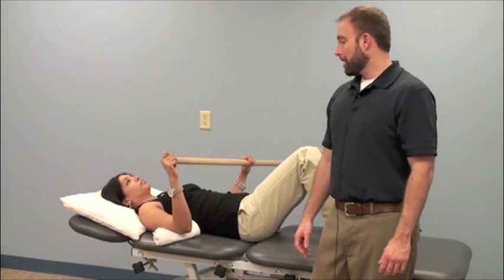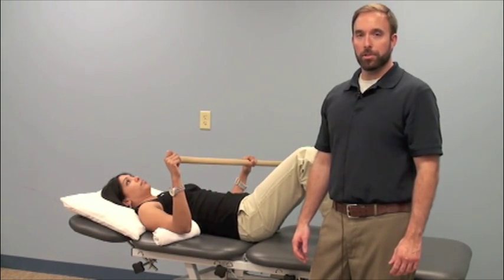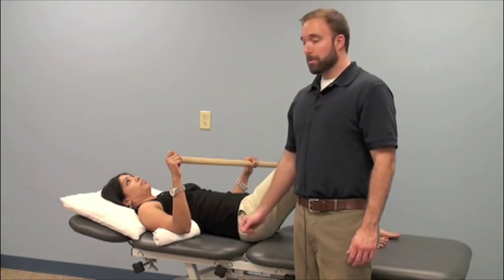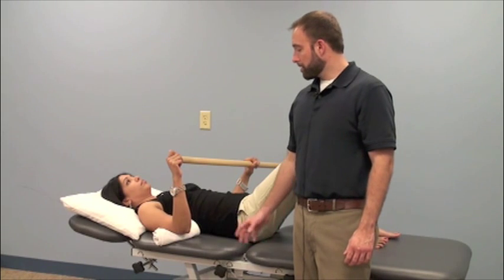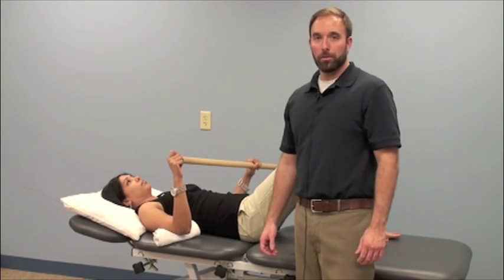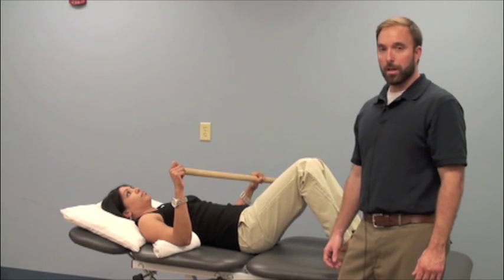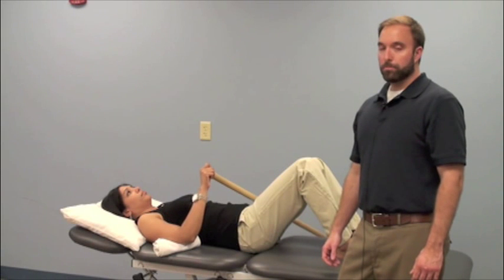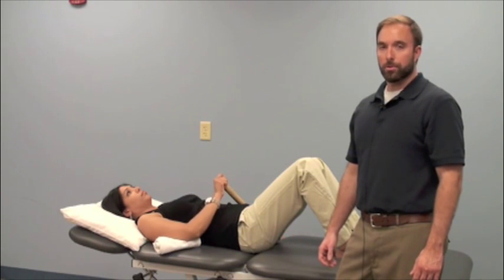Active Assisted Internal Rotation -- Using a Cane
Patient lies on their back supported by a towel roll with elbow at 90 degrees.  The "uninvolved" arm pulls on the cane applying a light "internal rotation" stretch to the "involved" arm" in a pain free range of motion.